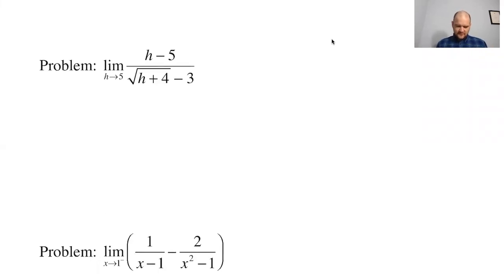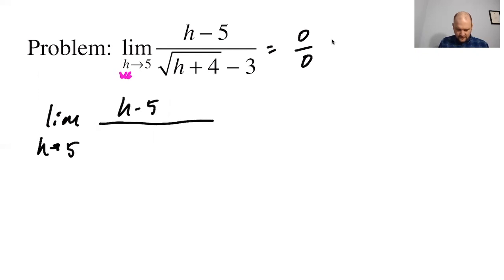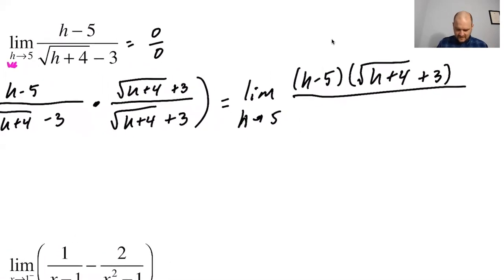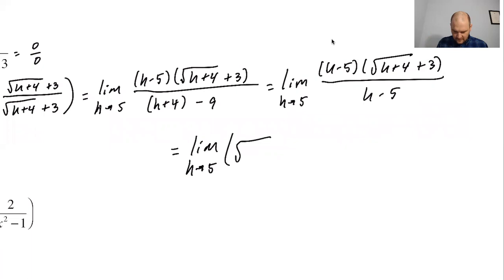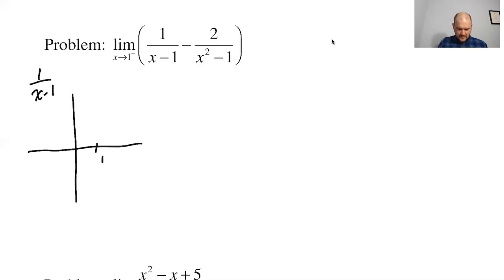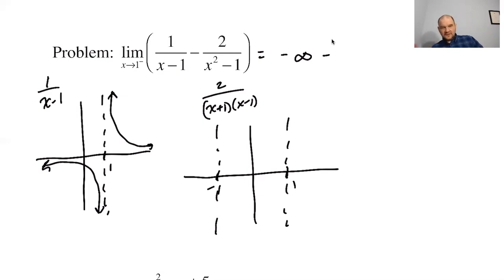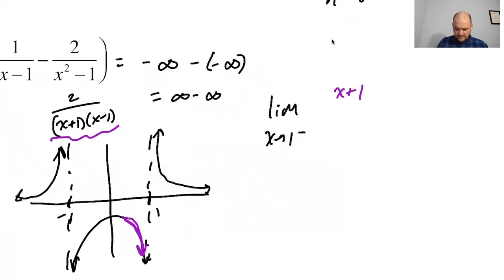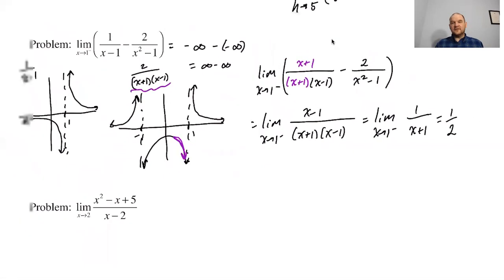MA Notes 20 page 271 (1)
Topics: limits, rationalizing a denominator, common denominator, infinity - infinity, what to do when it’s not indeterminate but not finite, sign charts, number lines, a difference quotient that’s slope, how to interpret/recognize slope